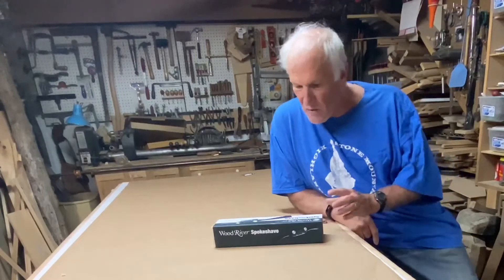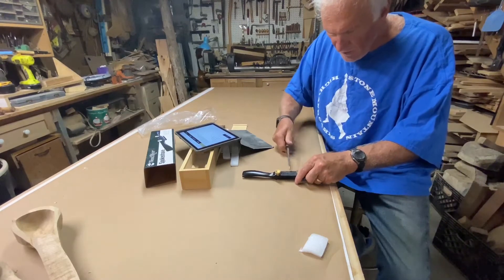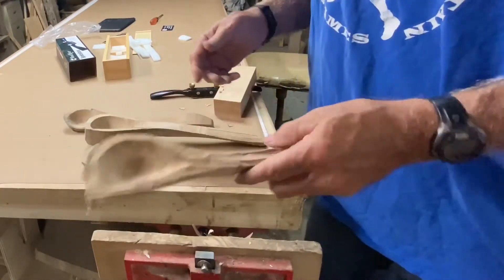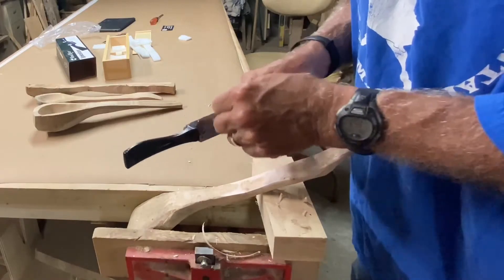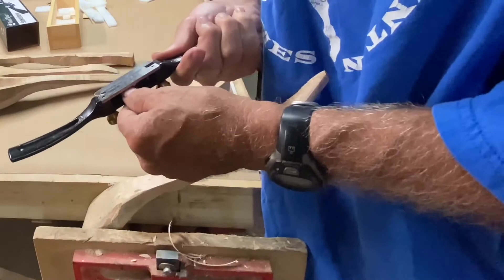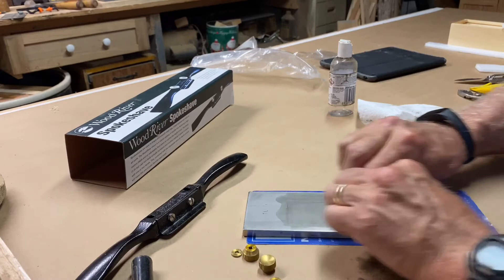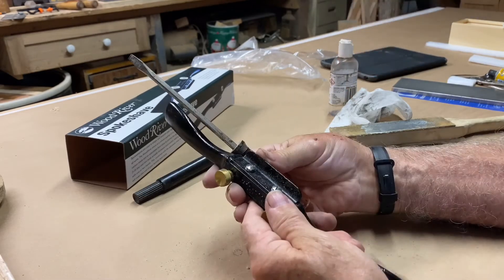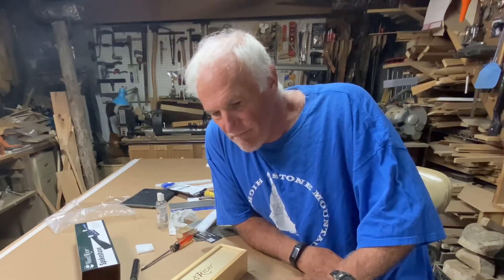Wood River Adjustable Spokeshave Review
The only beef I have is with Woodcraft.  They provide nothing as to how to adjust this spokeshave. No PDF on their website.  They have a link to a Rob Cosman video.  A great video but it’s for bench planes nothing about spokeshaves.

Anyway, I’ve figured it out.  I have a hard time keeping the brass knobs tight.

It was surpassingly sharp out of the box.  It is heavy but I like it that way.

WoodRiver - Adjustable Spokeshave
Item 150740  Model 150740W